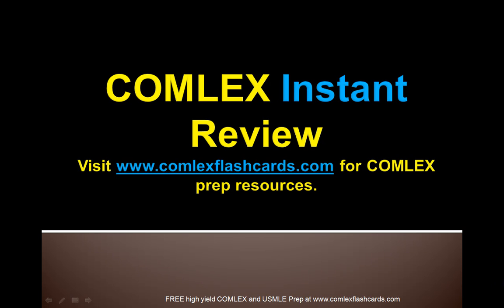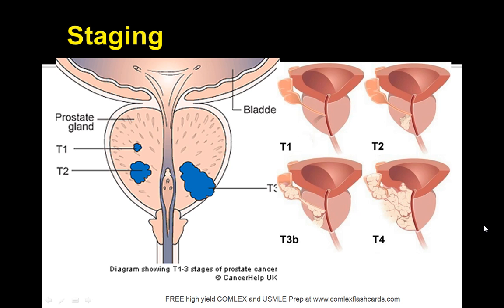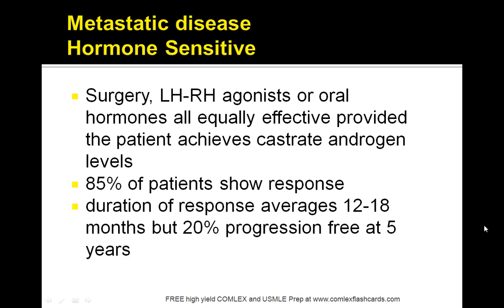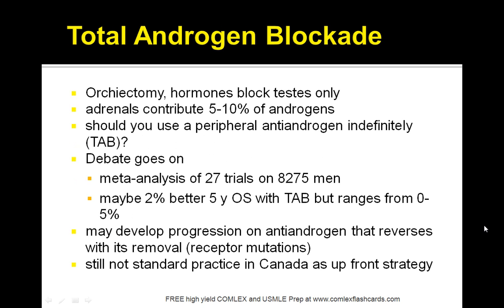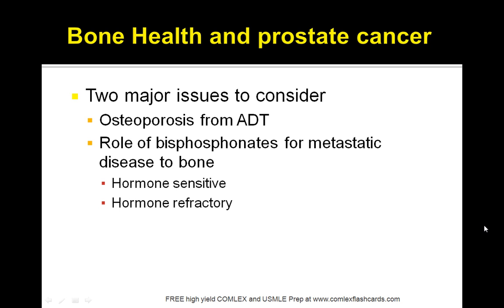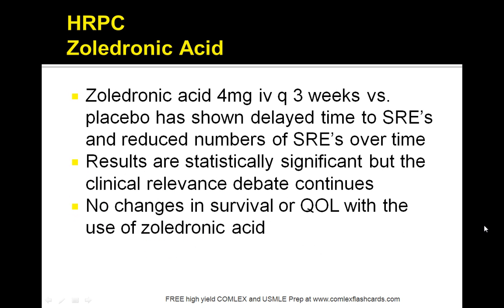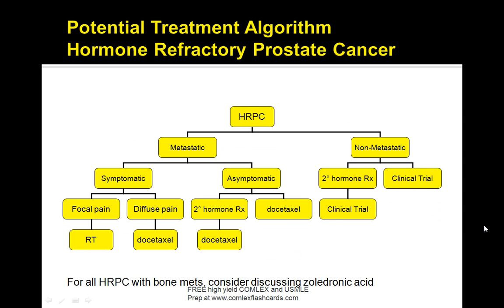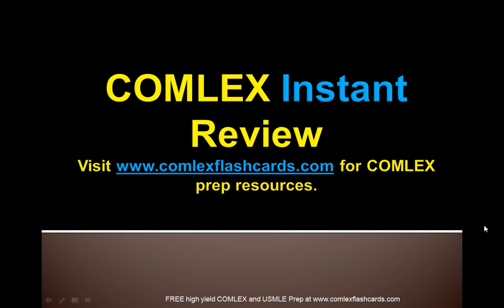USMLE Board Review COMLEX 2CE and Level 3 Management of prostate cancer